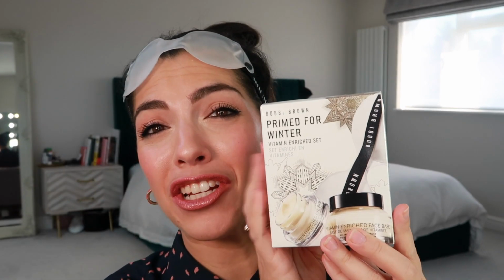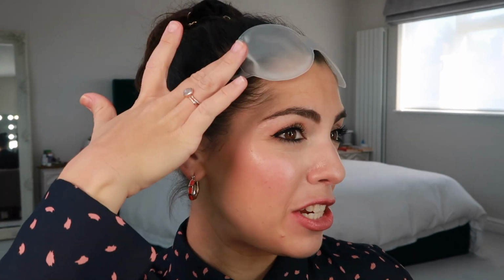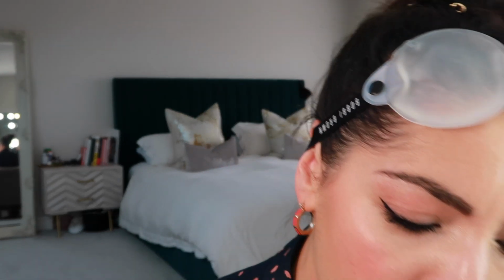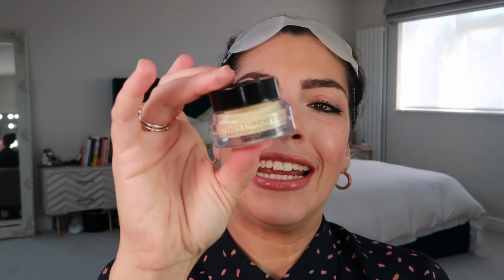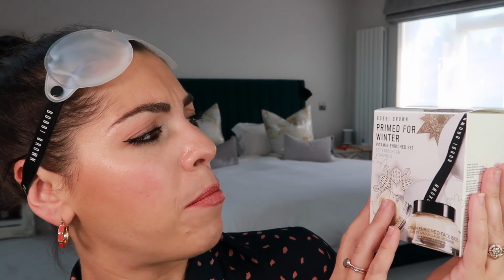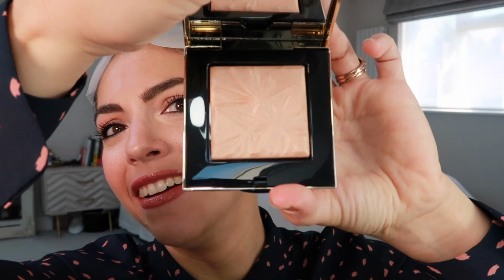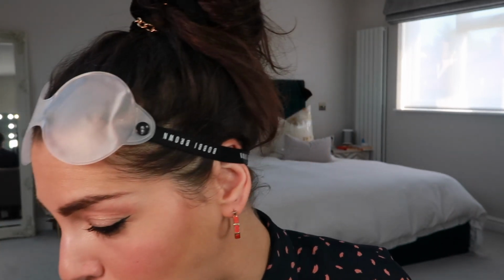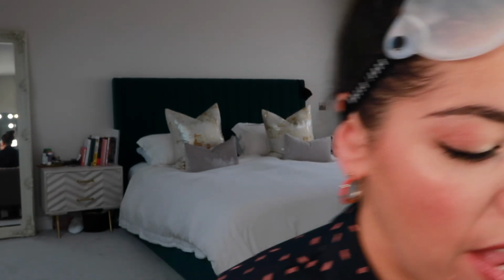BOBBI BROWN GLOWING SKIN - Primed for winter Vitamin enriched Face Base set, eye cream & eye mask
My fave skincare base & eye cream under makeup and the ultimate glow using @bobbibrown

Dry flakey dull skin this winter? No problem. this can be fixed...
read on.

Im often asked what my fave skincare is to use under makeup on my clients, and this is it - the perfect combo.  The ingredients literally drip feed your skin and prepare it creating the most dreamy base for makeup to follow. Even if you have a non makeup day, the glow it creates is amazing as it also takes down redness and calms the skin leaving it with a beautiful lit from within glow!

The Christmas 2021winter set saves you a lot of money by buying it as this combo so make sure you get it before it's gone !

Product breakdown: All in the Christmas Collection
💋@bobbibrown Vitamin Enriched Face Base
💋@bobbibrown  Eye Cream and Eye mask
💋@bobbibrown Highlighter (now out of stock)

AND ALSO FOLLOW ME BELOW💋